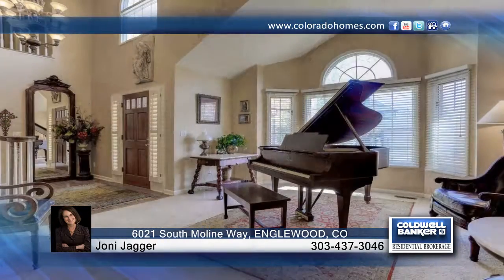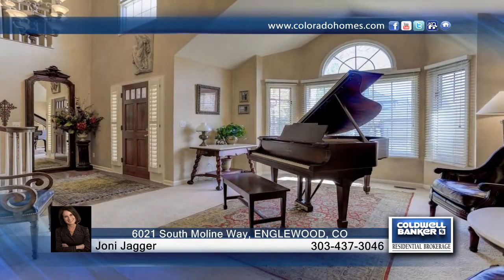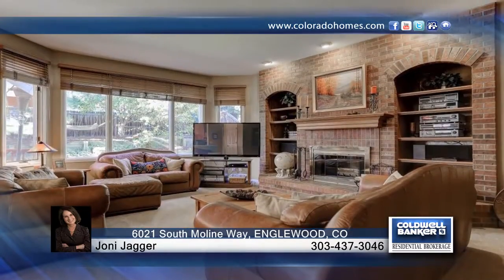6021 South Moline Way ENGLEWOOD, CO | $774,900 | coloradohomes.com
Joni Jagger-Coldwell Banker |

This beautiful home located in highly rated Cherry Creek School. Some of the many updates include, new roof, exterior paint, air conditioner, radon system, storage shed, 6 burner gas cooktop, double oven, granite countertops, tile floors in bathrooms.  An outstanding feature is the expansive covered patio allowing for year around entertaining and relaxing. The private back yard has room for trampoline, fire pit, gardening and more. Spacious family room with brick fireplace, builtin bookshelves and natural light. Kitchen will not disappoint. 6 burner viking heavy gauge cooktop, double ovens, center island, office nook, tons of cabinet space, granite counter tops and eating space. Vaulted ceilings in spacious living room, dining room and master bedroom. Private study with French doors and builtin shelves. Large